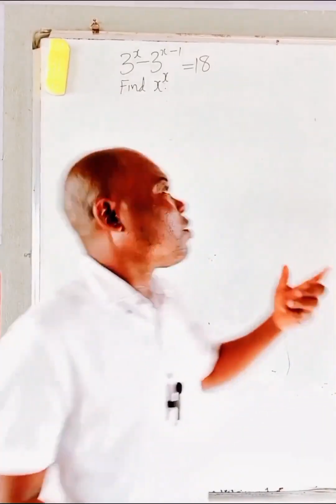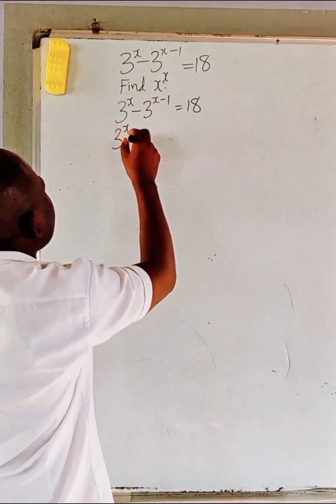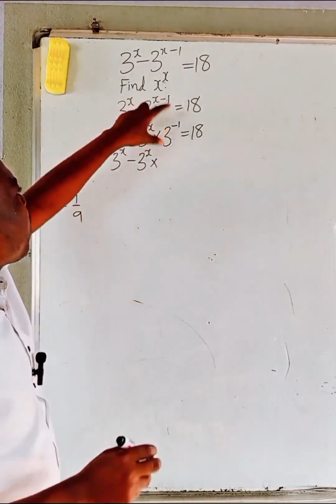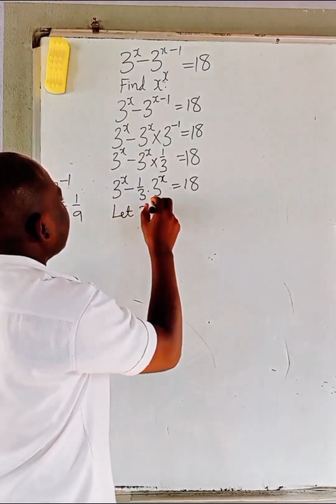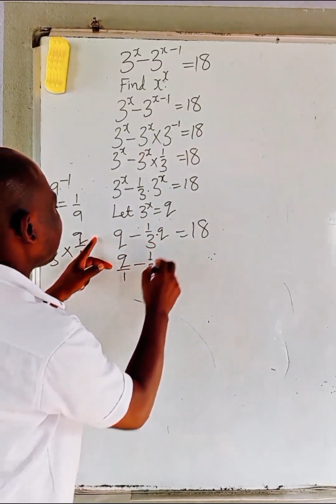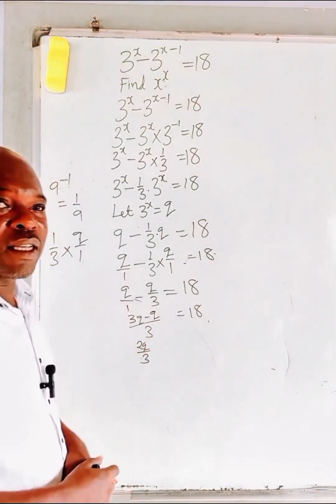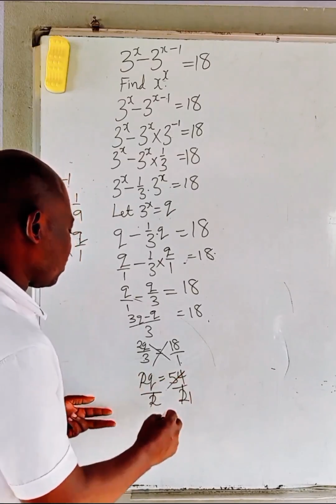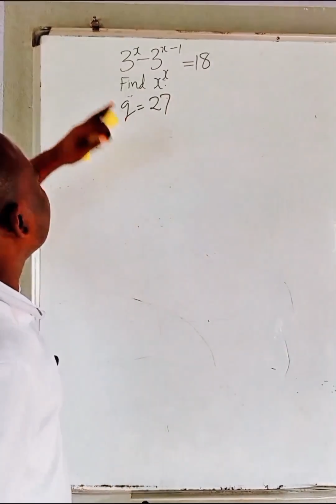Value of x raised to power of X.